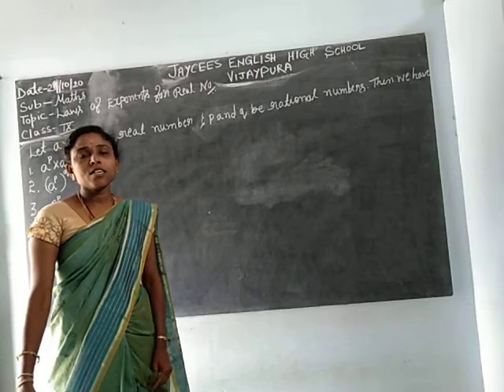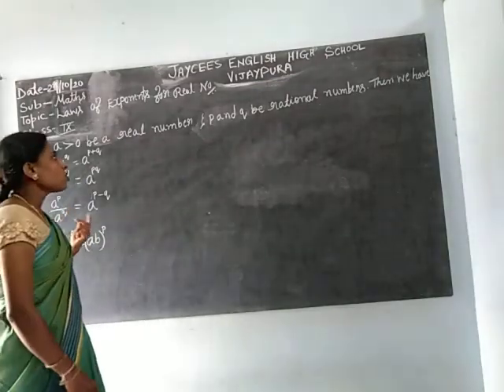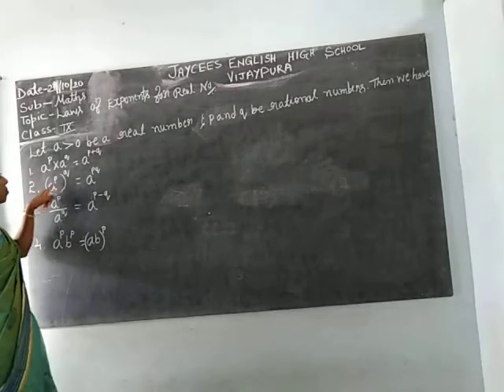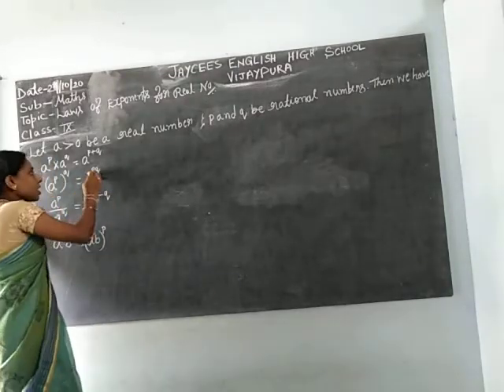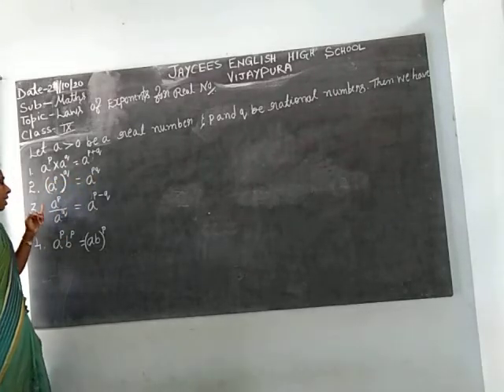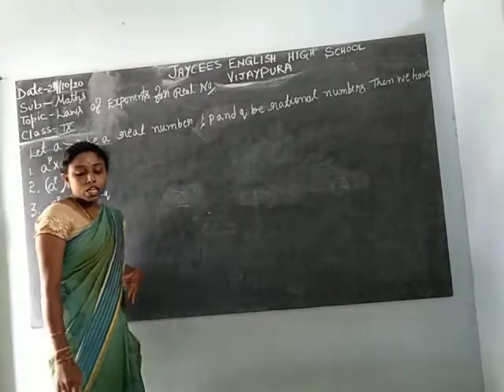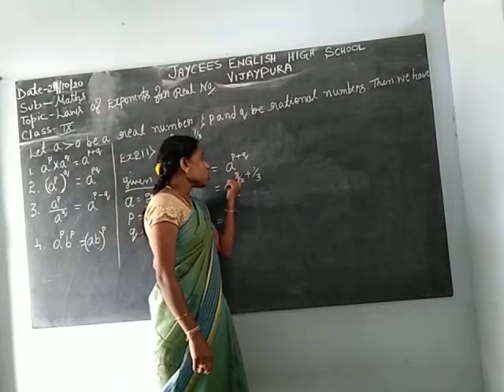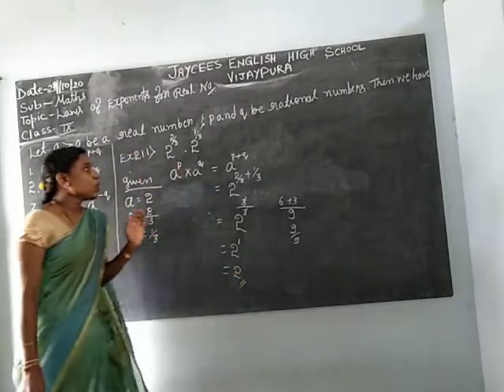Jaycees English High School